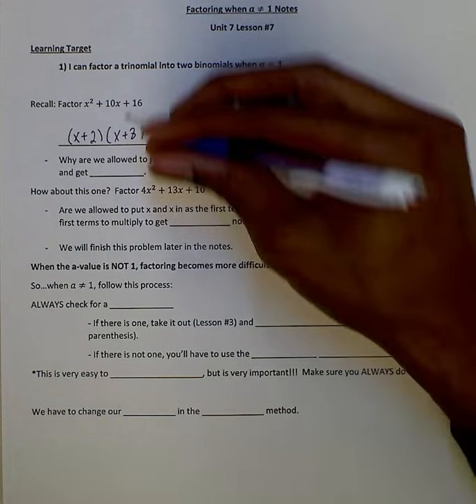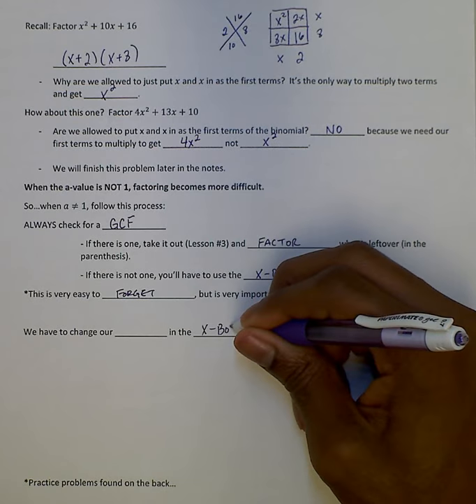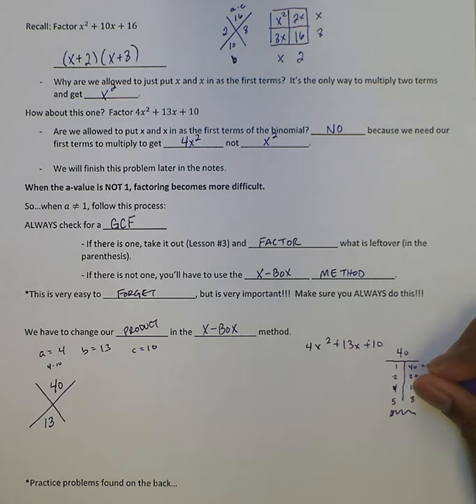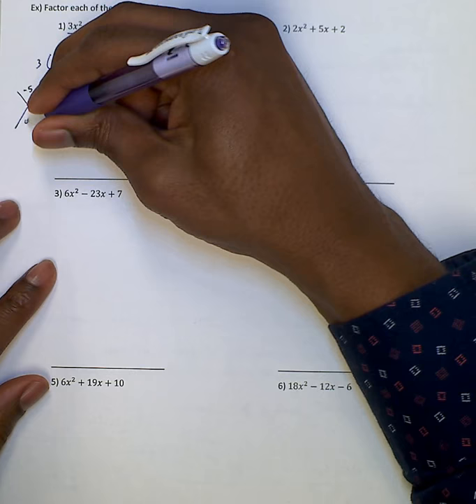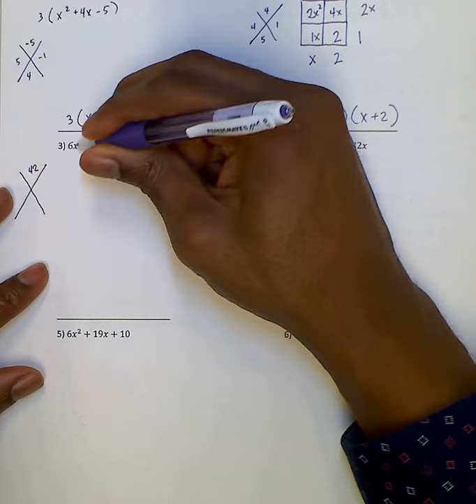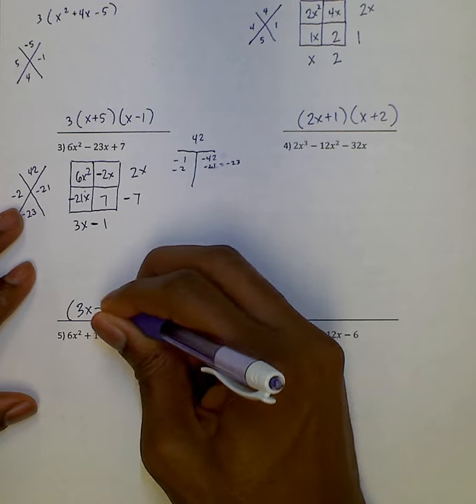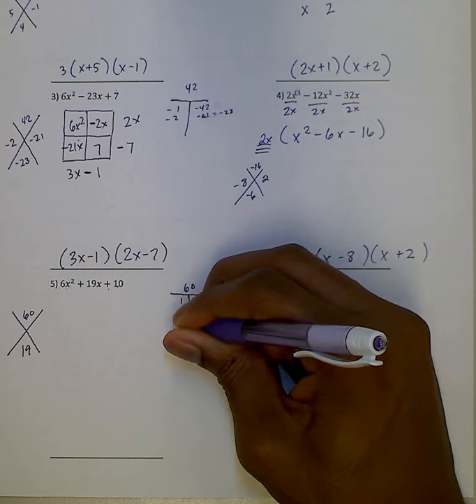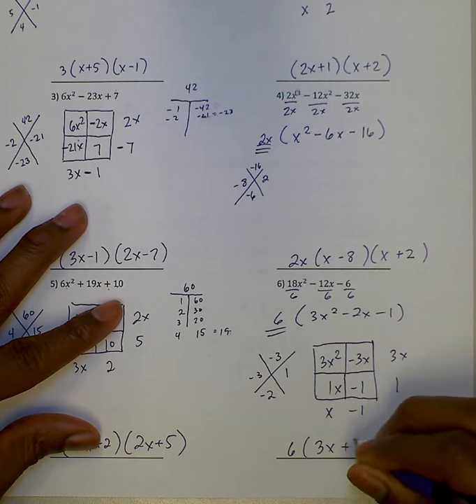Unit 7 Lesson 7: Factoring Trinomials when a isn't 1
Using the Box Method